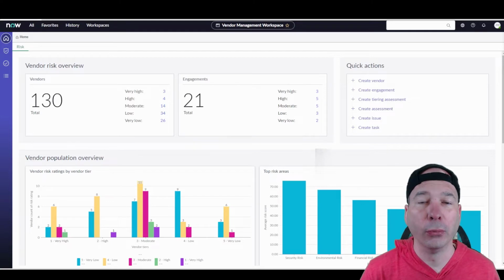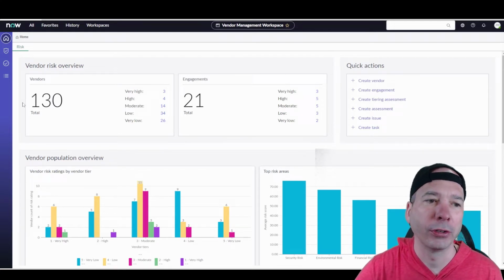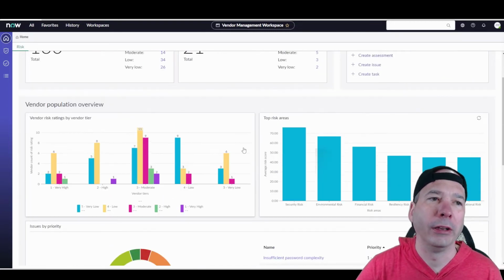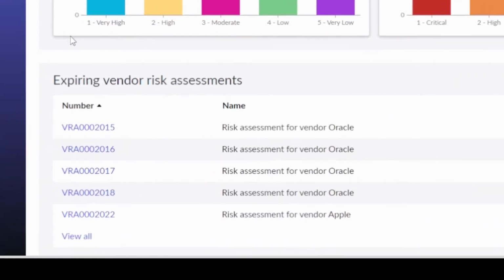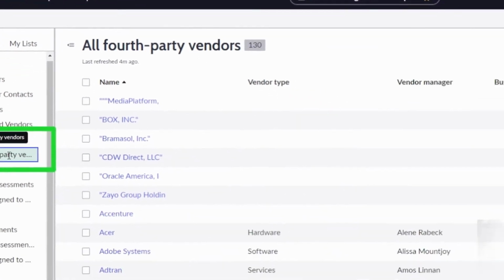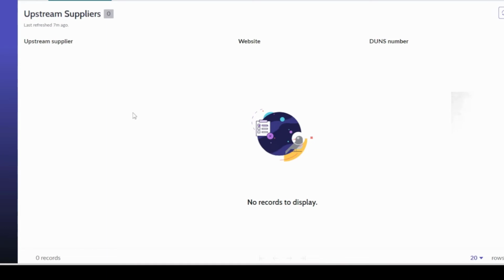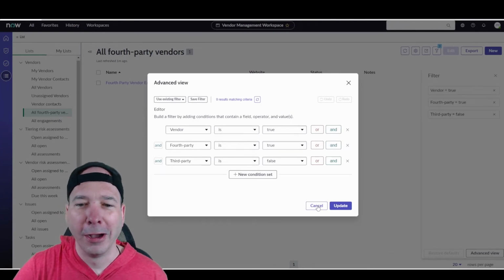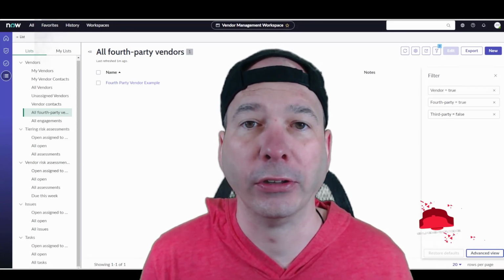ServiceNow San Diego - Vendor Management Workspace and Fourth-Party Vendors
Vendor Risk Management has a new workspace and a new feature for fourth-party vendors! In this video I give a quick tour of the new workspace and show how to create new fourth-party vendors and how they related to the existing third-party vendors.